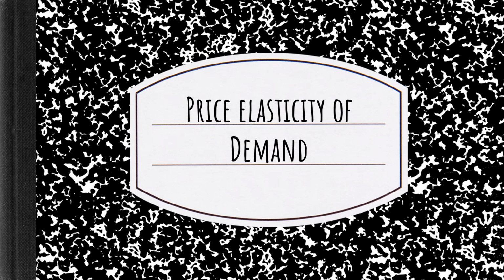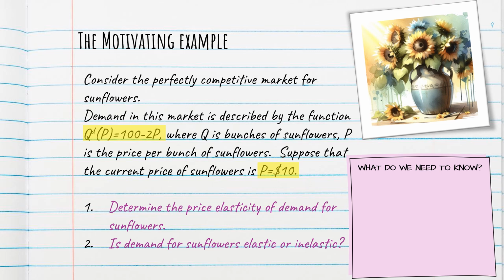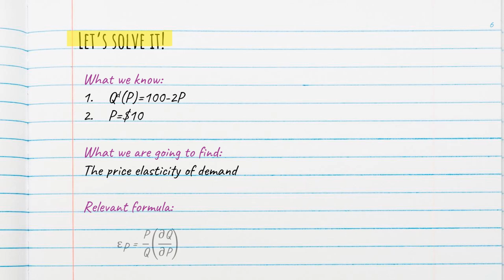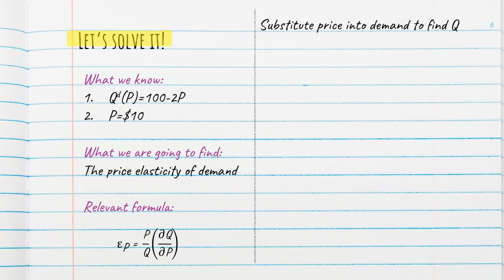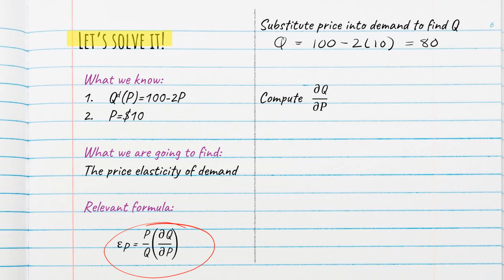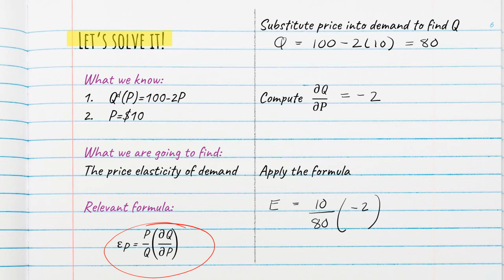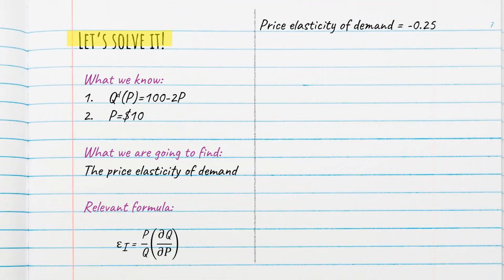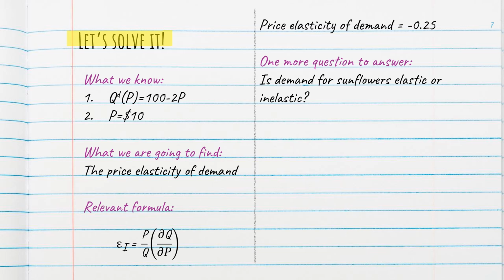Recap Video Price Elasticity of Demand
A short video solving for the price elasticity of demand when the price and demand curve are given.